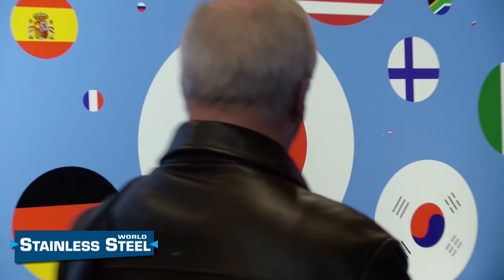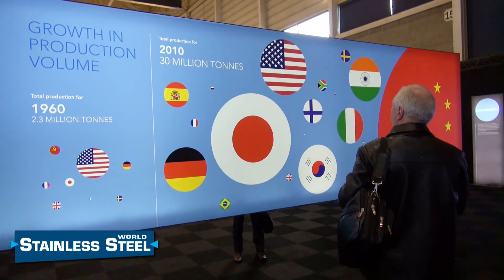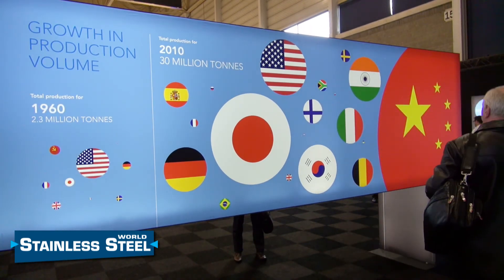Celebrating 100 years of stainless steel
The ISSF and Team Stainless have put together a very attractive exhibition, celebrating 100 years of stainless steel. This is much more than just a history lesson, explains the ISSF's Jo Claes.